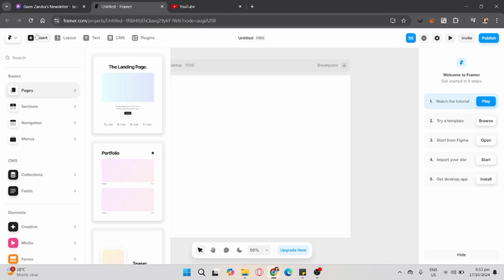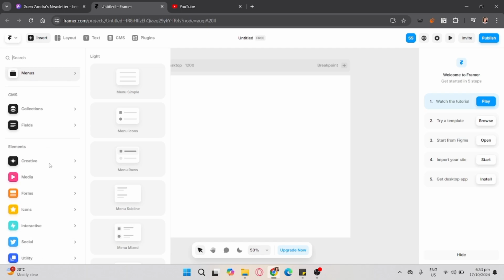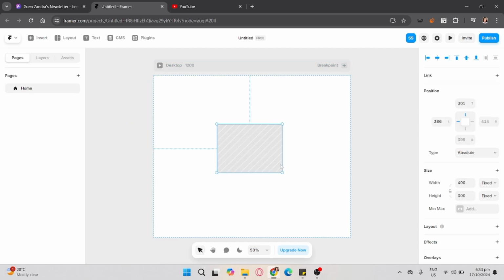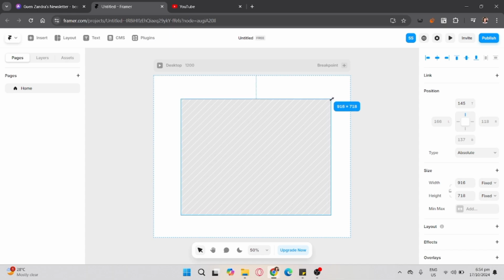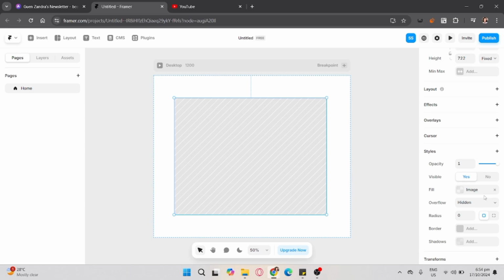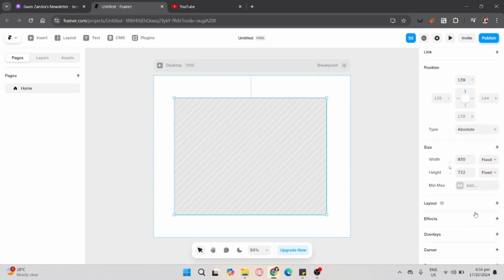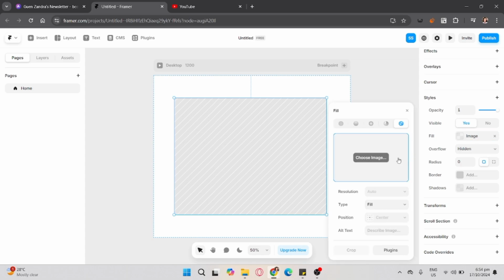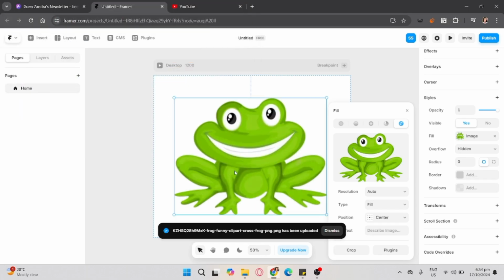How to Add an Image in Framer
In this video, I'll show you how to insert an image in framer. The method is very simple and clearly described in the video. By following all the steps in the video, you'll be able to easily learn how to upload an image in framer